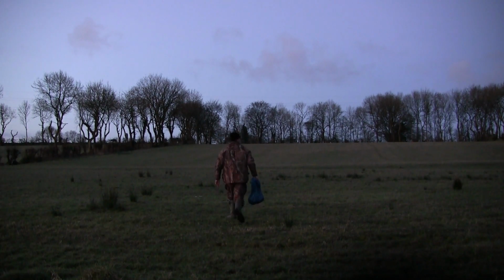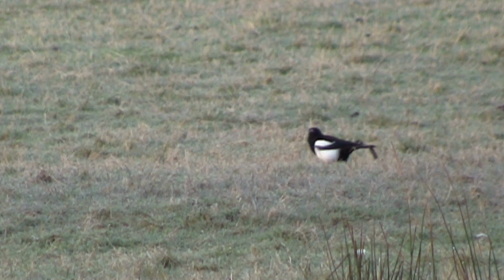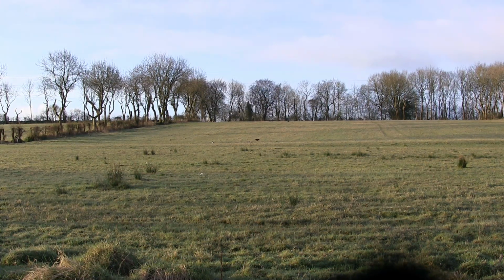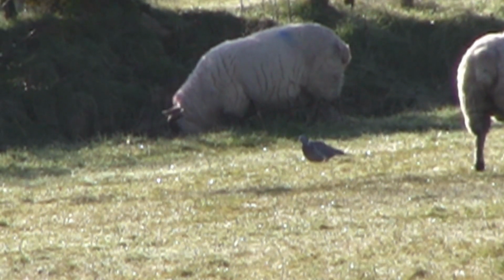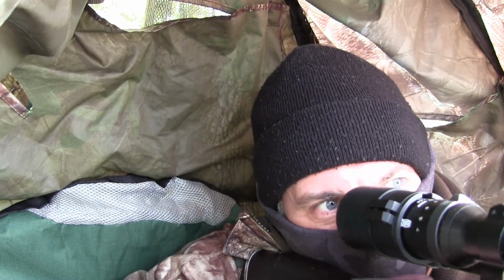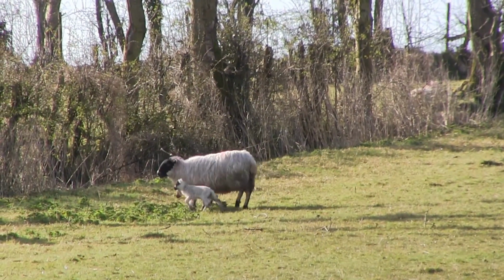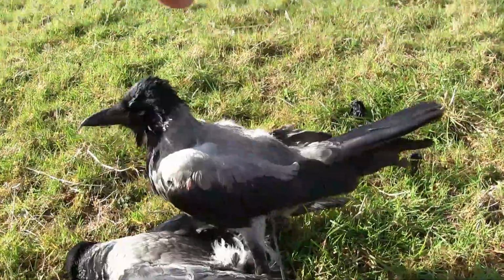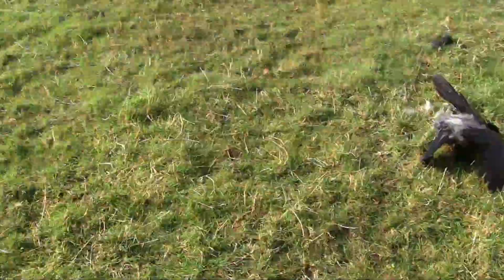Nitro HV Spring Corvid Control With The Hornet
I am controlling hooded crows on a hill farm to help protect sheep and lambs during lambing time in the spring. Hooded crows will pray on young lambs or even fully grown sheep who can get stuck on their backs when heavily pregnant unable to protect themselves. The crows will generally go for the soft tissue areas like the eyes tongue and anus and i have seen the damage they can do myself, this wont kill the sheep right away but will leave it weak and injured with a long suffering death unless found by the farmer.
 Magpies and crows will also take any eggs or fledglings of ground nesting birds that they find.
Crow, Gull (Greater Black-backed), Gull (Herring), Gull (Lesser Black-backed), Jackdaw, Magpie, Pigeon (Wood), Pigeon (Feral), Rook, Sparrow (House), Starling.

Rifle CZ 527 Varmint .17 Hornet
Scope Meopta 4-16x44 Tactical
Ammo .17 Hornet with 20gr Vmax hand loads
Bush Wear The Bush chair hide